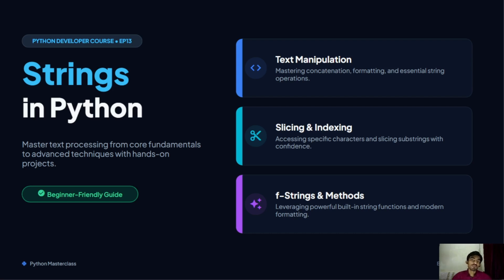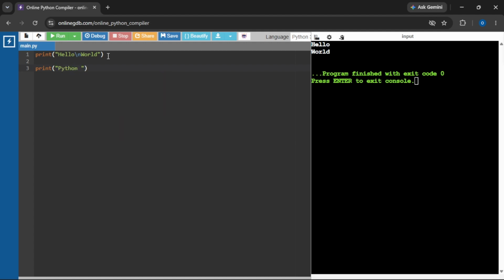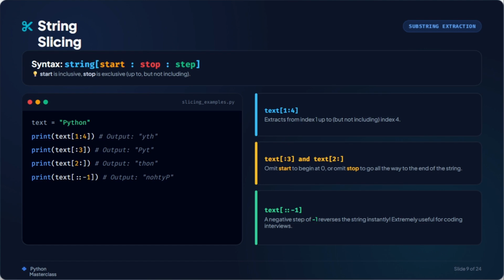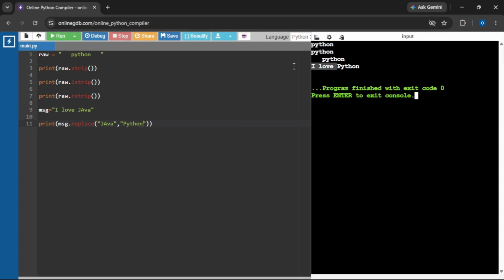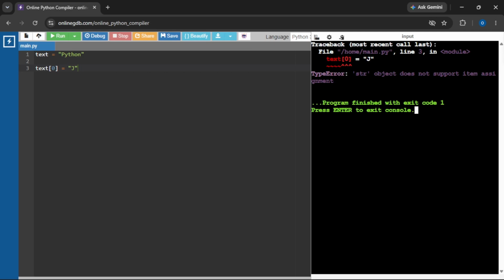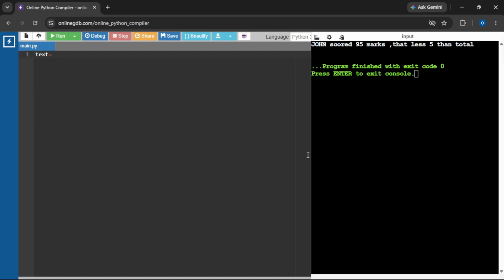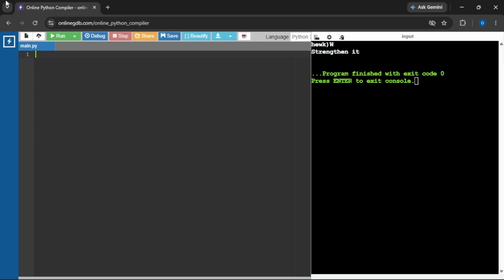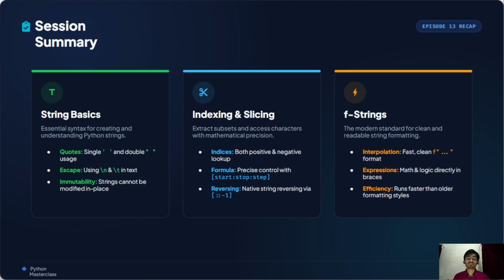Python Strings Explained for Beginners | String Methods, Indexing & Slicing | Episode 13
Welcome to Episode 13 of the Complete Python Course!

In this video, you'll master Python Strings, one of the most frequently used data types in programming. Learn how to create, access, manipulate, and format strings using powerful built-in methods through simple explanations and real coding examples.

📚 In this video:

Creating Strings
Single, Double & Triple Quotes
String Indexing
Positive & Negative Indexing
String Slicing
String Concatenation
String Repetition
Escape Characters
Raw Strings
String Membership (in, not in)
Useful String Methods
lower()
upper()
strip()
replace()
split()
join()
find()
count()
startswith()
endswith()
Practical Programs
Common Beginner Mistakes
Practice Questions

By the end of this lesson, you'll be able to confidently work with strings, manipulate text efficiently, and solve real-world programming problems using Python's powerful string features.

Happy Coding! 🐍🚀